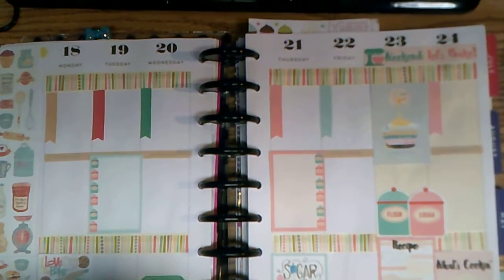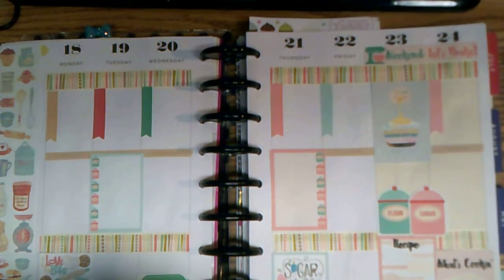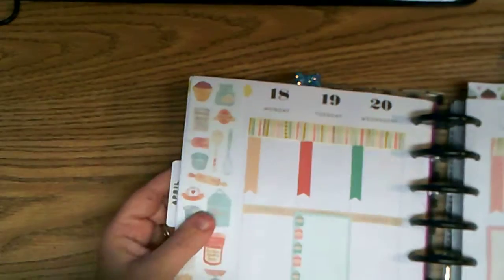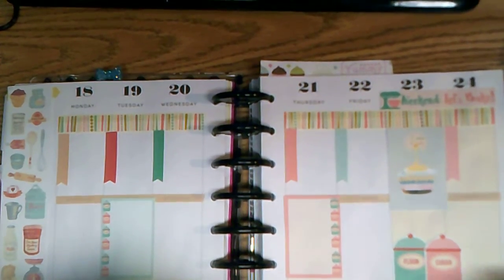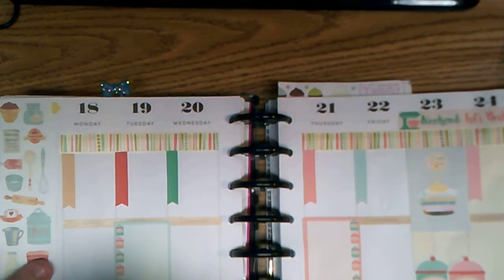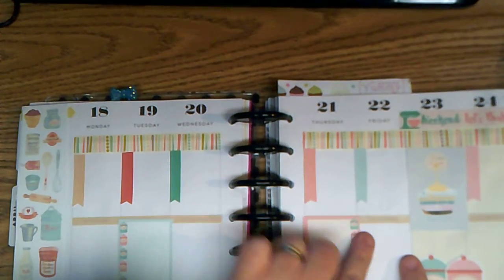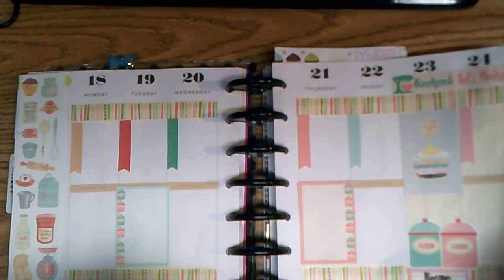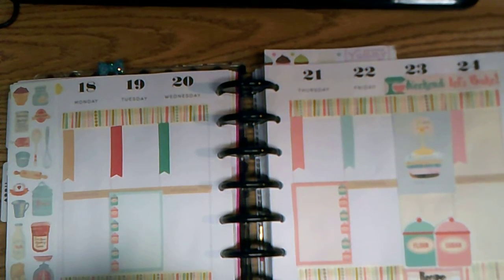Plan With Me Design Group (April 17-23)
6. Daughter of the King